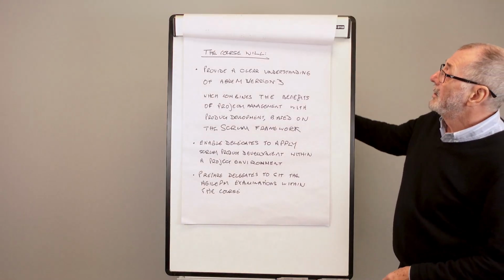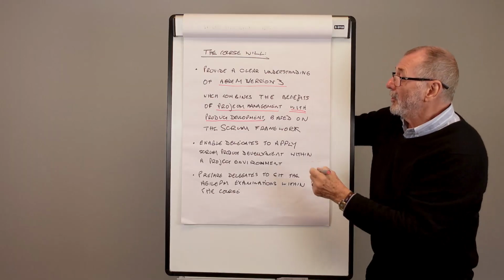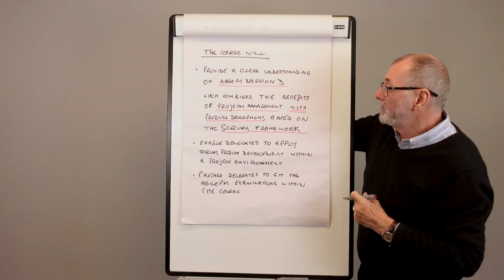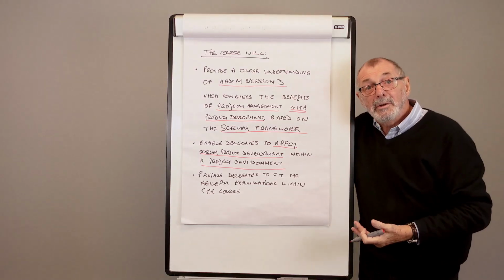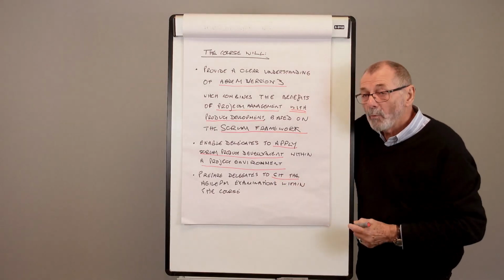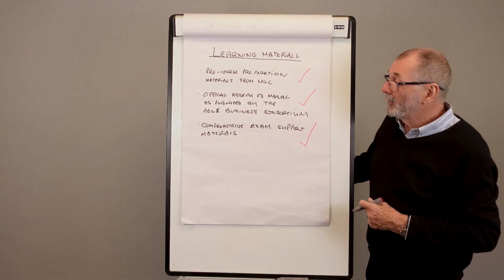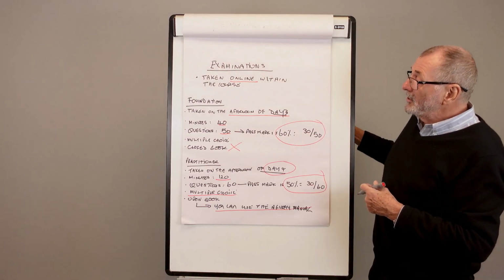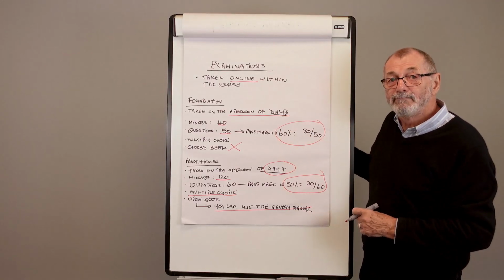Agile Project Management (AgilePM) Version 3 Overview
Learn the fundamental structure of AgilePM Version 3 and how the online examination process works!